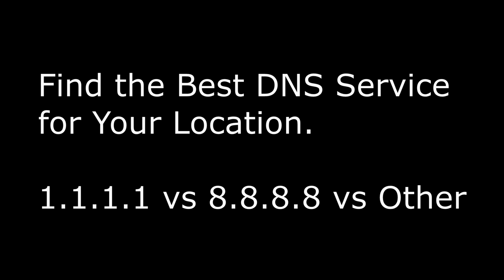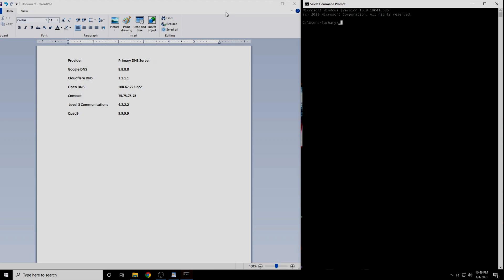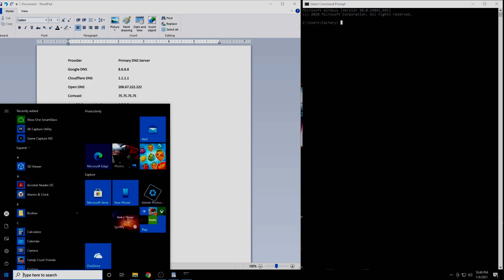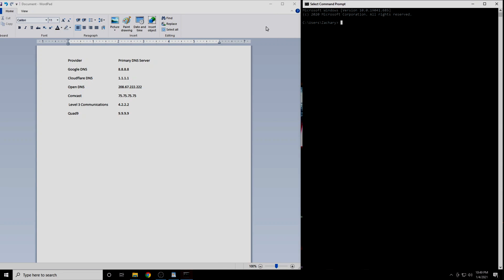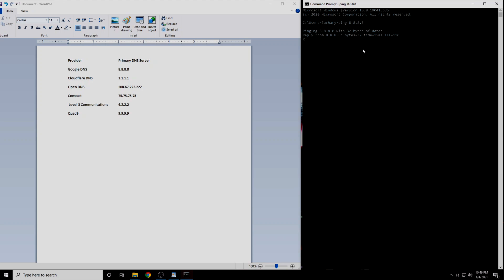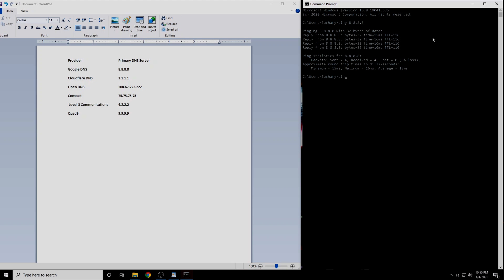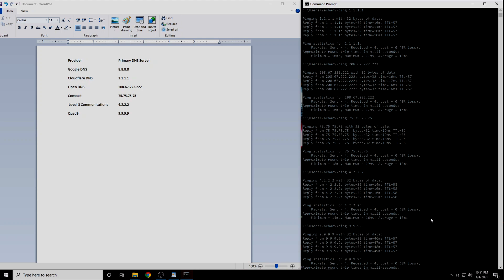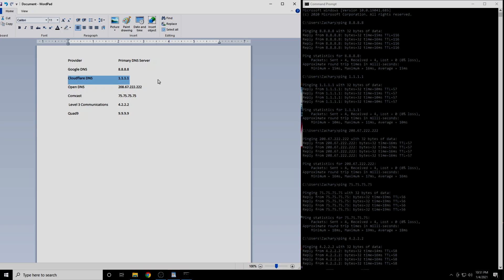Best DNS Server for Xbox One - (NOT CLICKBAIT)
Best DNS server for Xbox One. Find the best DNS server based on your location. Reduce your latency in games. Find the DNS server that will improve the responsiveness of your internet connection on Xbox One. Best DNS Server for gaming on Xbox One.

60 Percent of Adults in the USA have an active Netflix subscription.
83 Percent of Canadians are concerned about their online privacy.
72 percent of internet users are frustrated with their online experience.